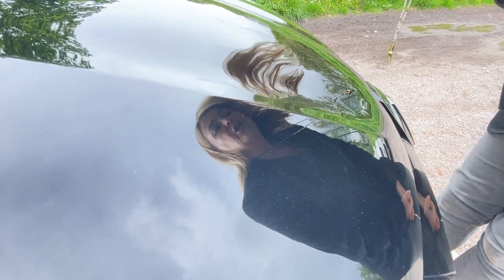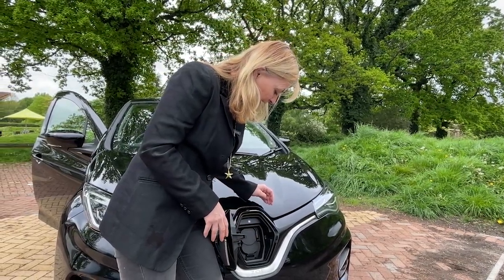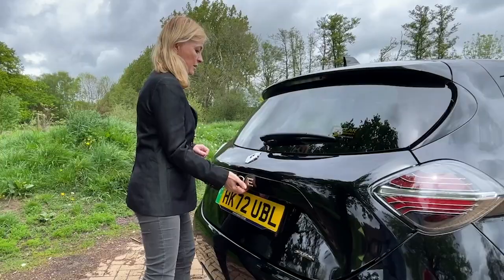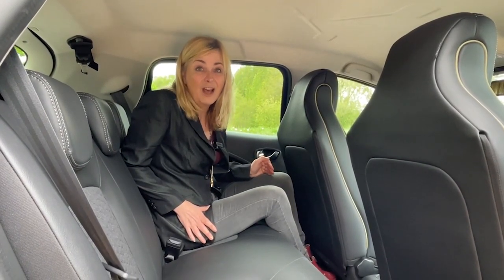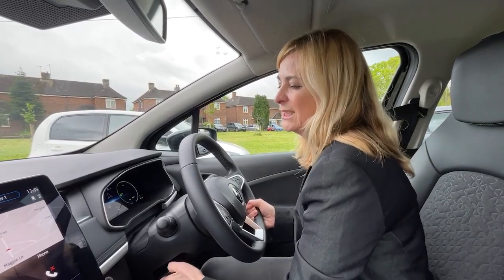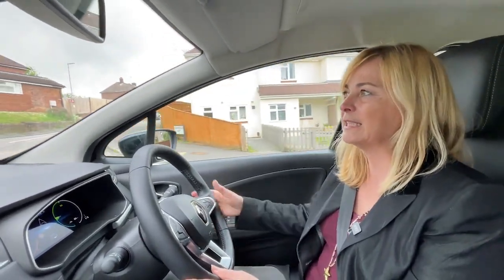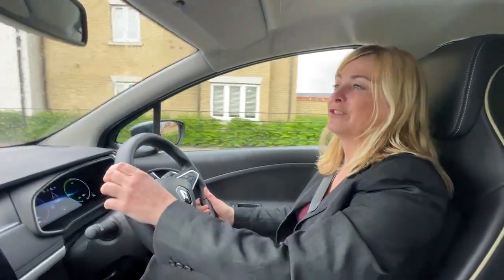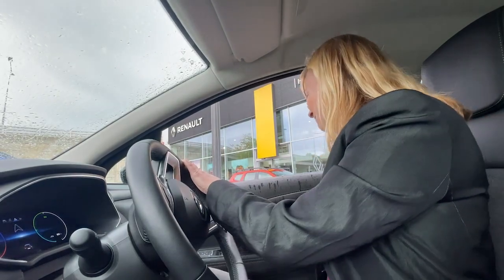See what I thought of the Renault Zoe - NEW REVIEW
The Renault Zoe, one of the first ever EVs available in the UK, but from next year will be replaced by the all new Renault 5.

It's a cute car, compact and nippy.

Thanks as always to @TheHendyGroup for their help and support. For more info on Renault Zoe